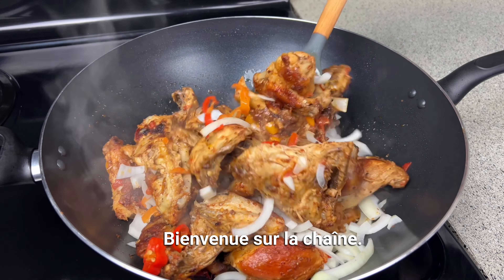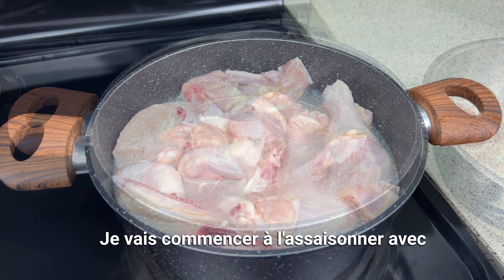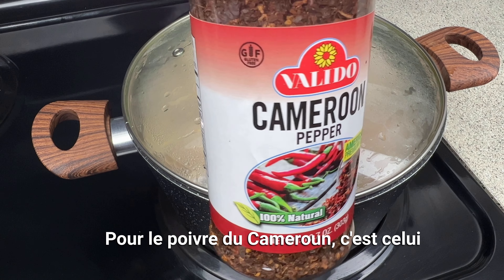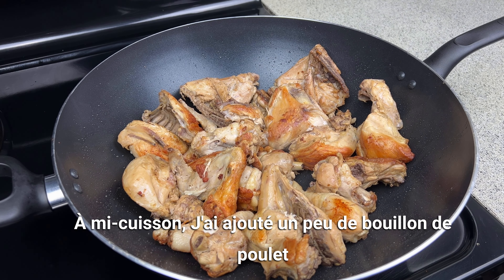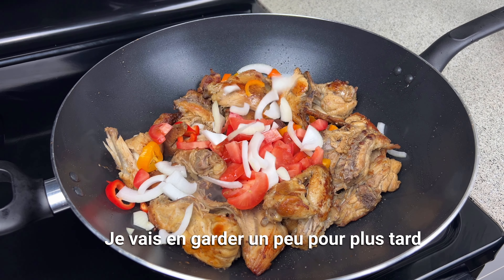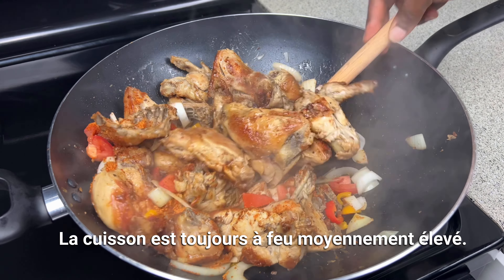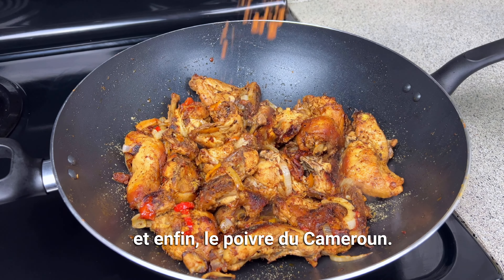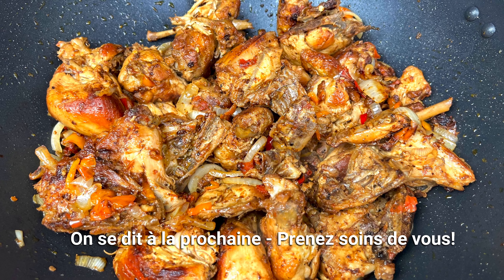Choukouya de Poulet - Stir Fry Chicken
Sharing with you some deliciousness. Quick and Easy as usual - Hope you enjoy the recipe🤍

Also, click on the bell button so you won't miss any videos from me 😊
Cliquez également sur la cloche de notification pour ne manquer aucune de mes vidéos 😊

3lbs Whole Chicken
Seasoned with:
2 tablespoons ginger garlic paste
1 tablespoon ( knorr chicken bouillon, garlic powder, black pepper)
1/2 tablespoon (Cameroon pepper, oregano leaves) and salt

Stir fry with:
1/2 cup vegetable oil
About 1 cup of the chicken bouillon obtained
1 large onion
1 tomato
3 sweet mini-peppers
2 tablespoons Suya spice
1/2 tablespoon chicken knorr bouillon
1/2 tablespoon Cameroon pepper

**Adjust measurements if necessary**

Liste complète des ingrédients

3 lbs de poulet entier
Assaisonné avec :
2 cuillères à soupe de pâte de gingembre et d'ail
1 cuillère à soupe (bouillon de poulet Knorr, poudre d'ail, poivre noir)
1/2 cuillère à soupe (poivre du Cameroun, feuilles d'origan) et sel

Faire revenir avec :
1/2 tasse d'huile végétale
Environ 1 1/2 tasse de bouillon de poulet obtenu
1 gros oignon
1 tomate
3 mini-poivrons doux
2 cuillères à soupe d'épices Suya
1/2 cuillère à soupe de bouillon de poulet Knorr
1/2 cuillère à soupe de poivre du Cameroun

**Ajuster les mesures si nécessaire**

Bon Appetit !!!

Lighting Kit (similar to the one I use) Can be used for Photography as well⤵️

My go-to Cookware Set ⤵️

Recipes you might like? Checkout these ⤵️

_Thank you for your Support and as Always Take Care 🤍_